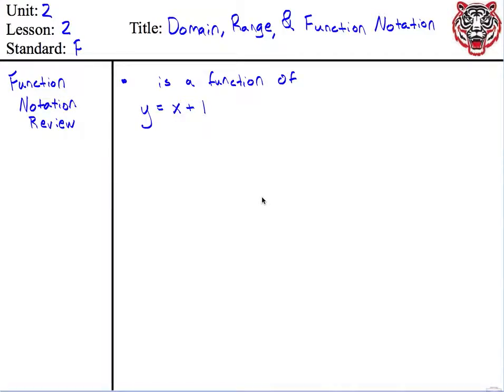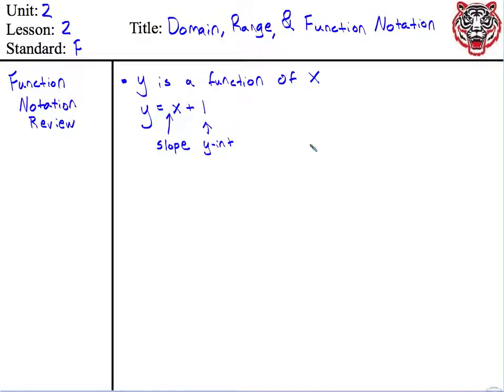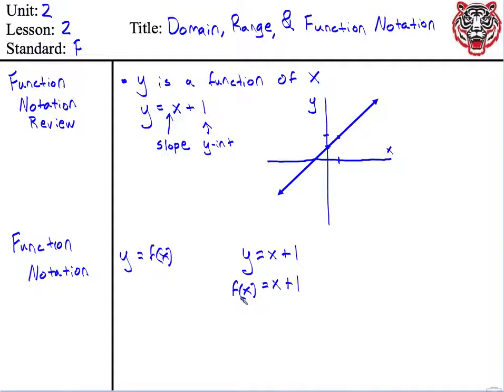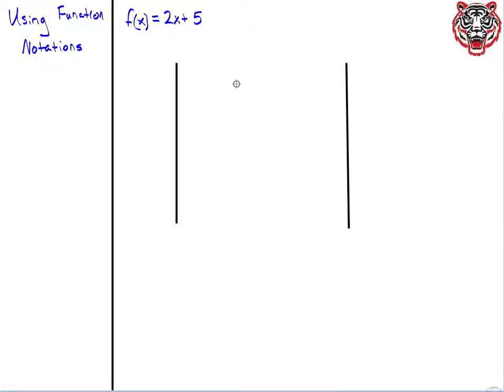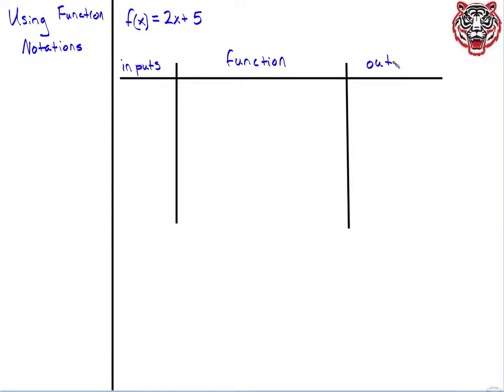Algebra 2 notes 2-2